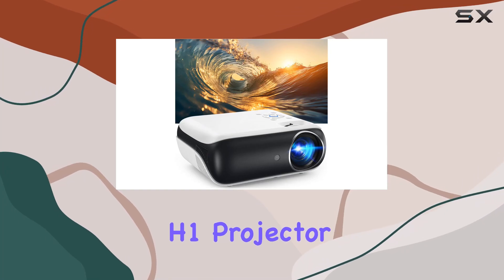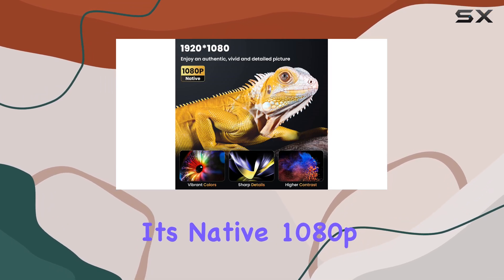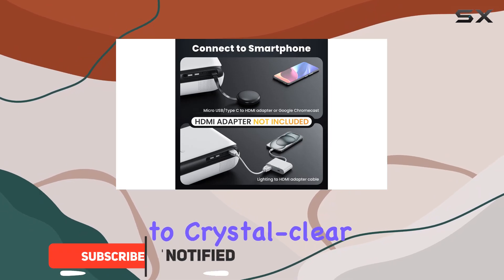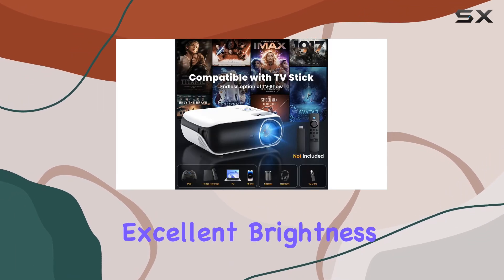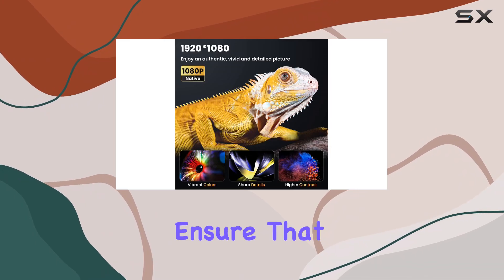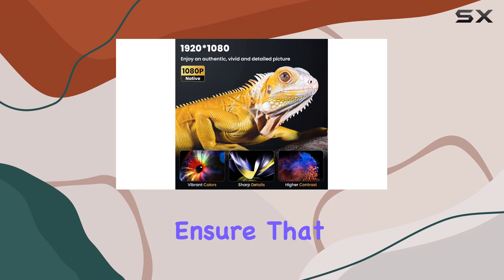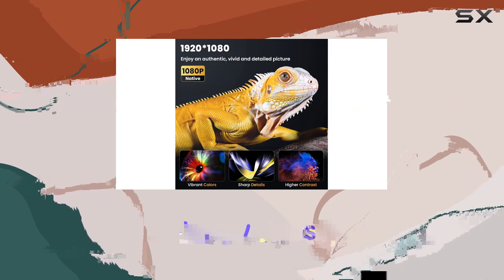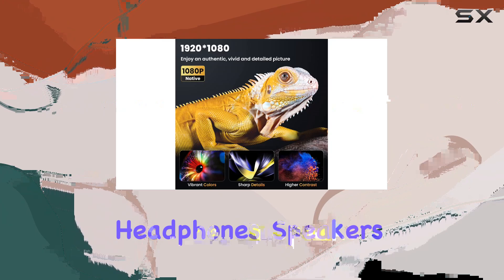Unboxing and Testing the HAPPRUN H1: A True Home Theater Experience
0:00 Intro
0:07 Review

Things that we mentioned in this video:
HAPPRUN Projector, Native 1080P Bluetooth : B0B28G5Y4R